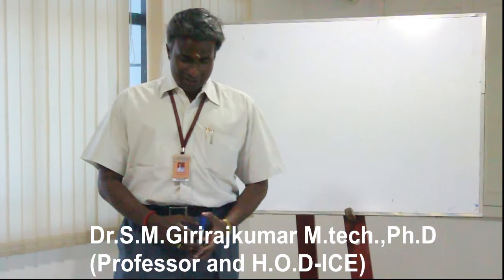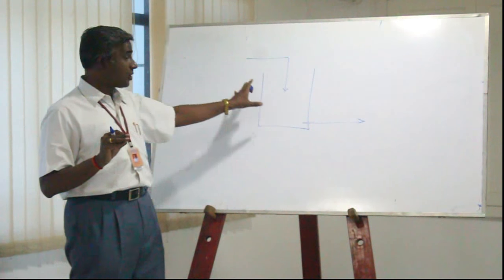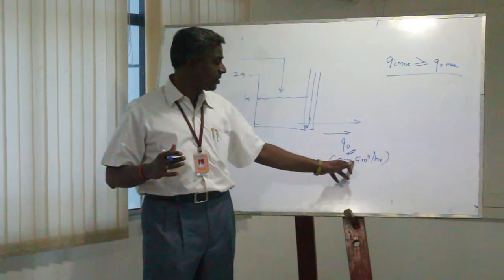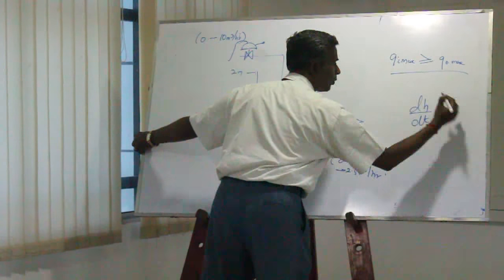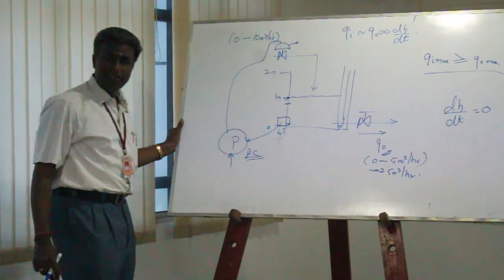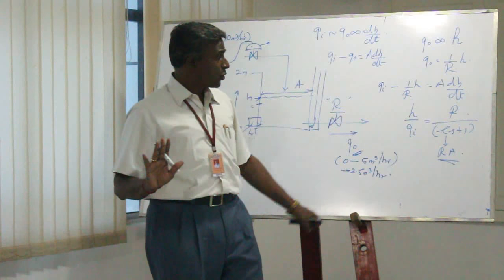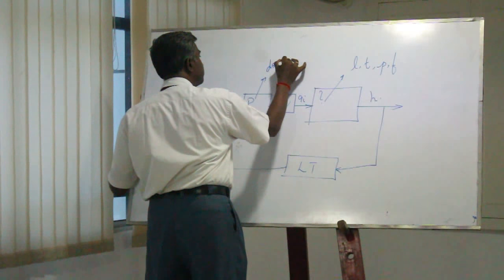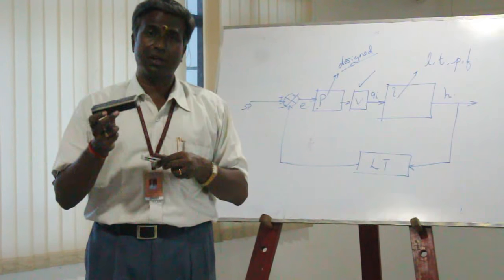Lecture Video on Process Control by Dr.S.M.Girirajkumar M.Tech.,Ph.D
Lecture Video on Process Control by Dr.S.M.Girirajkumar M.Tech.,Ph.D.,HOD-ICE Dept, Saranathan College of Engineering